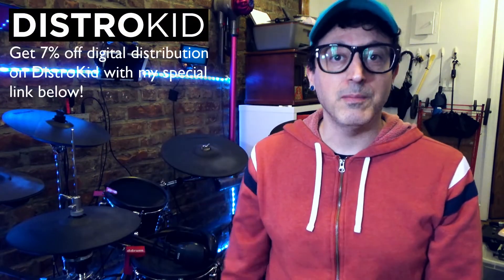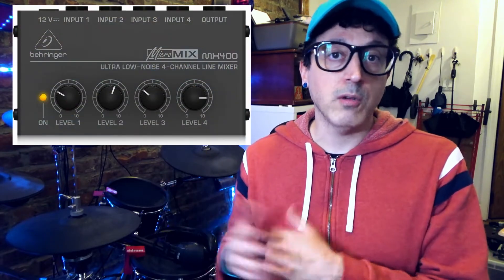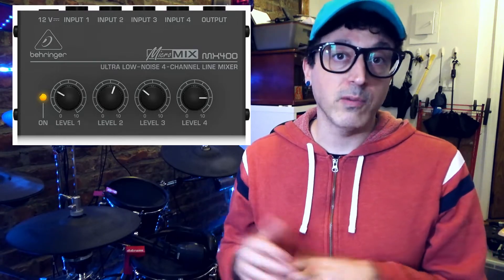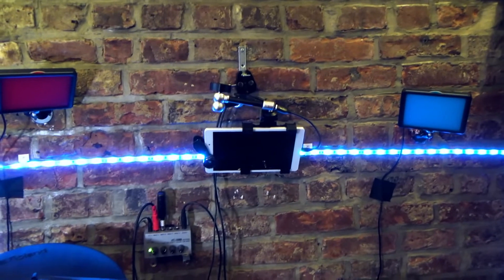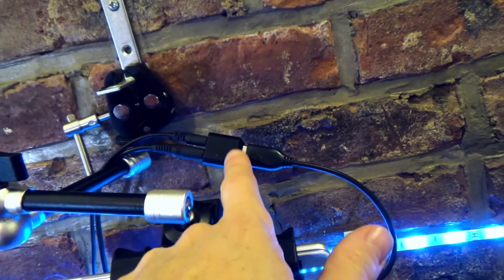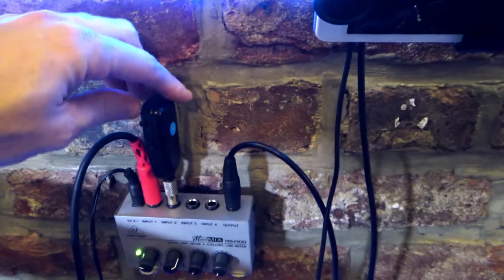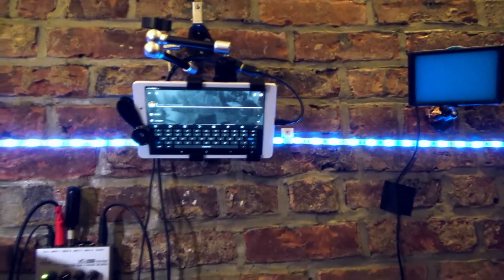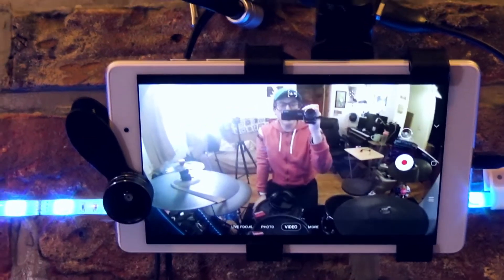How To Live Stream Electronic Drums with Android and USB Audio - YouTube, Twitch, Facebook Streaming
This is a bit of a followup to my last video on how to hook your e-drums up to video chat apps which you can This video I focus on using an Android device and USB audio to live stream to YouTube or other streaming service. Using this method you can hook your e-drums and microphone directly to your Android, and you could also run music into your drum module if you wanted to do live drum covers or playing to music. Here's the stuff you'll need
I'm using a Galaxytab A (but just about any Android will work)
Cheap USB audio device
Behringer MicroMixer
Wireless headset mic
Micro USB adapters
USB C adapter (if needed)
Wide angle lens (if needed)
Phone and tablet tripod